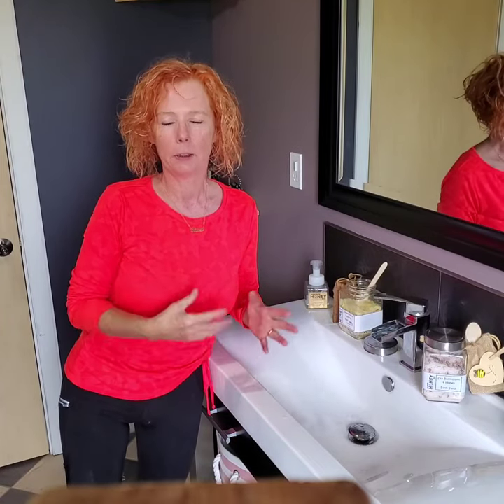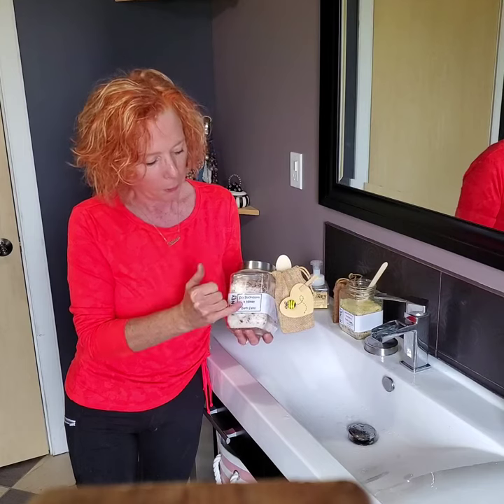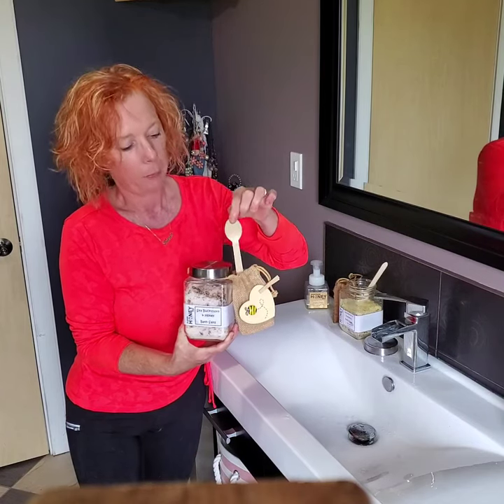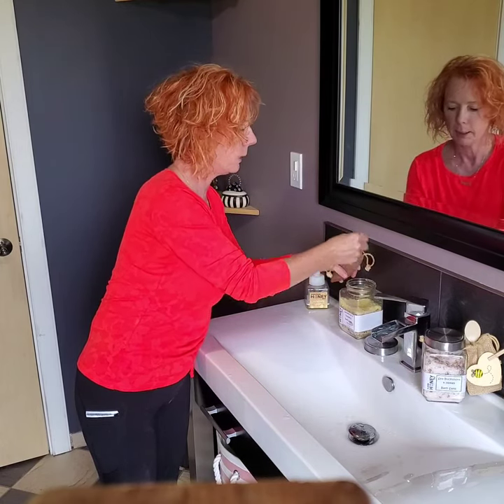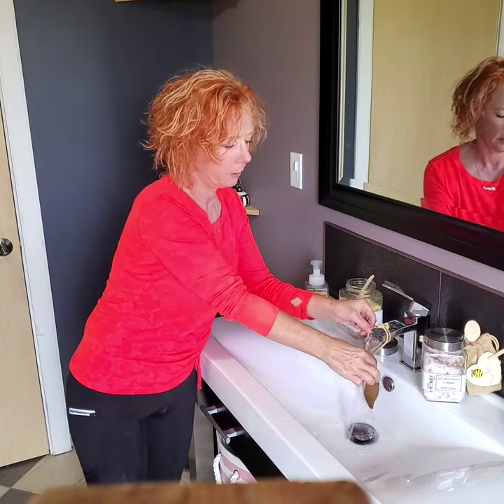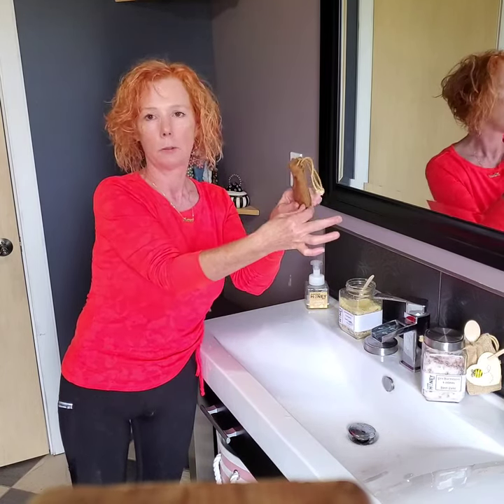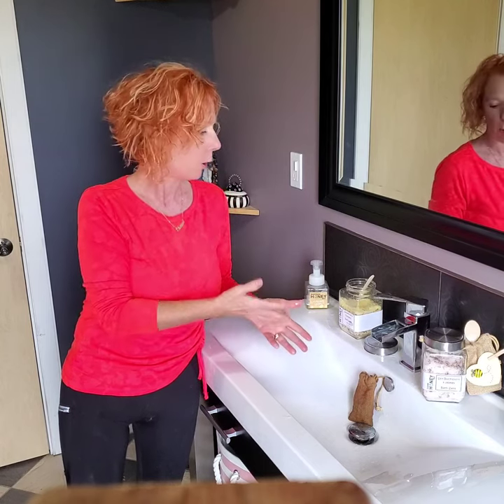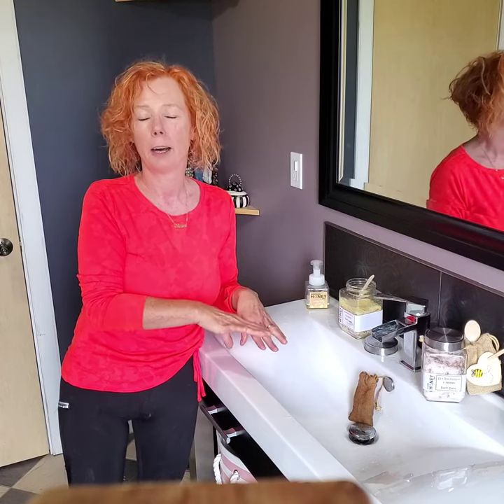Soothing Bath Salts